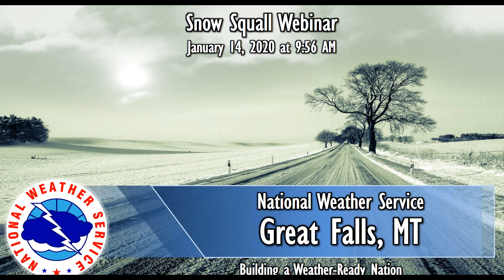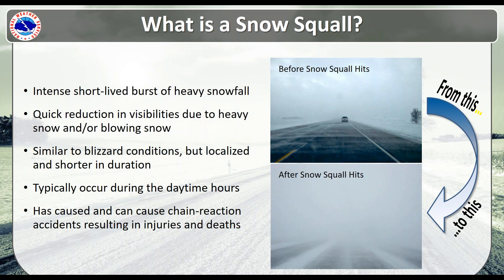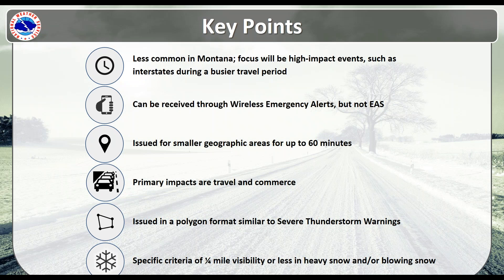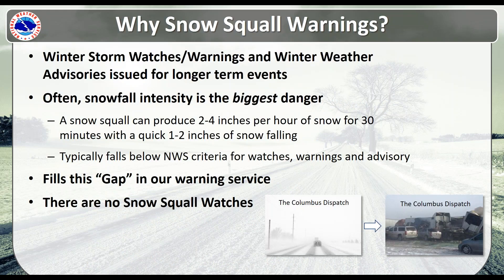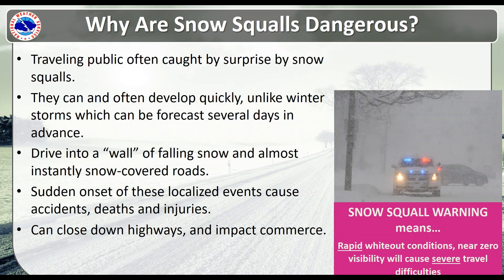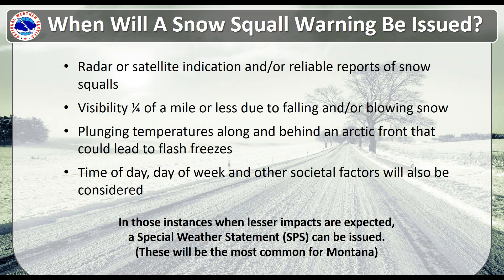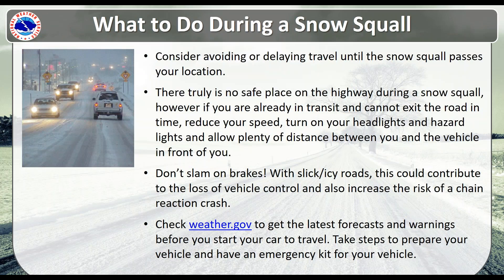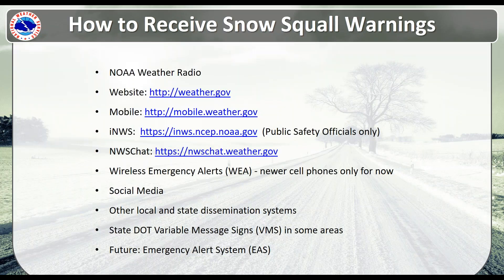Snow Squall Warning Webinar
A video presentation by the National Weather Service Forecast Office in Great Falls, Montana.

This is a service of the "National Weather Service (Government Agency)"

U.S. Department of Commerce
5324 Tri-Hill Frontage Rd
Great Falls, MT 59404